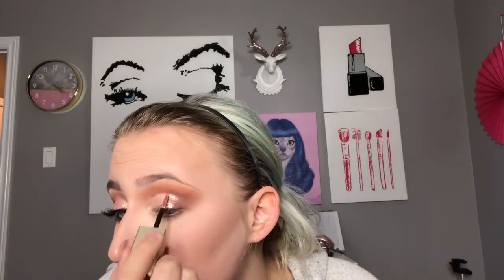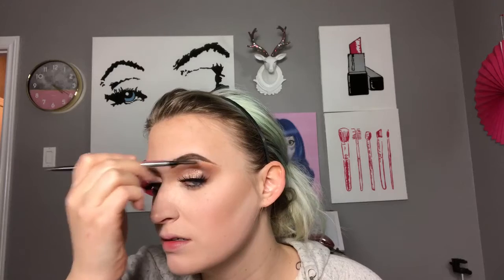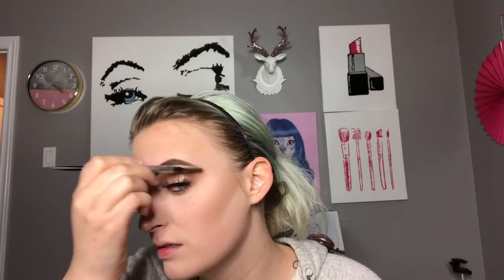HOT FIRE 🔥Makeup Tutorial | Julia Tomlinson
Foundation L’Oréal pro glow foundation shade 201
Contour Abh cream contour pallet
Highlight Becca Cosmetics champagne pop
Bronzer Benifit cosmetics hoola bronzer
Eyebrows Abh dip brow shade dark brown
Eyes Abh Modern renaissance pallet for putter crease
           stila cosmetics magnificent metals shade rose gold retro
Lips Does of Colors shade Hot Fire ( this is a limited edition product)